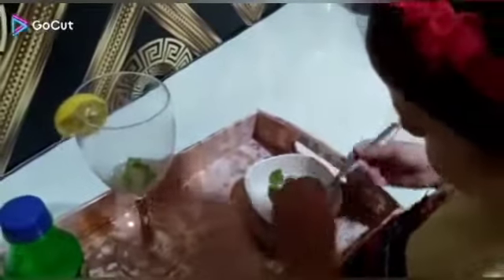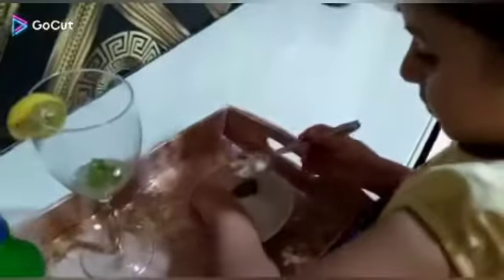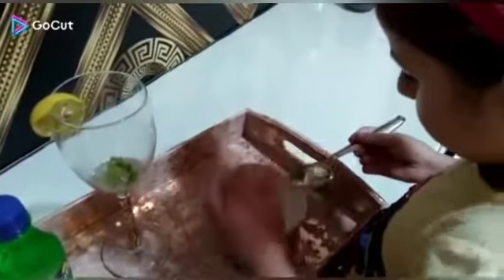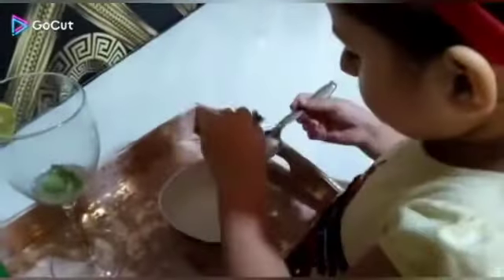Mint Mojito by a 3 year old Toddler: Mother's Day Special| 3 Year old Toddler Activity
Materials Required:
 a) A glass
b) Lemon Juice.
 c) 4-5 Mint Leaves.
 d) 1 Teaspoon of Sugar
e) Spoon.
 f) Sprite/Limca or Soda

Steps : Mix Lemon Juice, Mint Leaves and Sugars and Mix them well to dissolve the sugar and crush the mint Leaves b) Next add the Sprite/Limca or Soda.  c) Add Ice and Serve Chill

👉Join Our Free Facebook Group :
DIY Kids and Toddler Activities with Free Printables
For Free Printable and Toddlers Education and Activities Ideas.